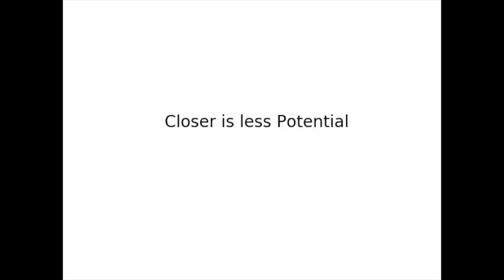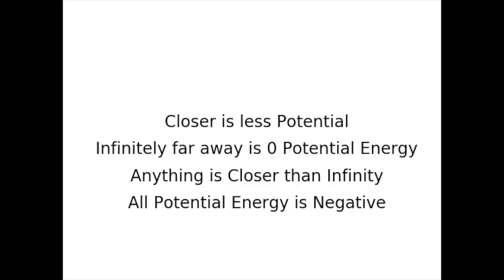How Can Energy Be Negative?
I provide some motivation for why negative energy is both real and useful, especially in the context of gravity, potential energy, and binding, concepts ubiquitous throughout the Universe.

There are errors in presentation and science content, and of course major gaps in the story. Although I attempt to approximate the truth, I hope this piques curiosity and leads people to find the truth for themselves.

I hope to make a related video on negative specific heat, globular clusters, and the energy content of the Universe.